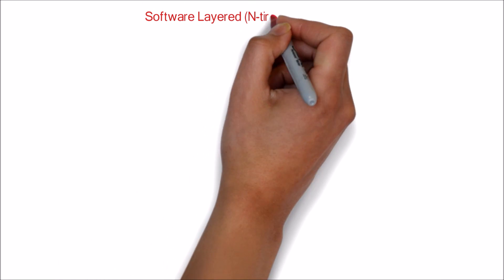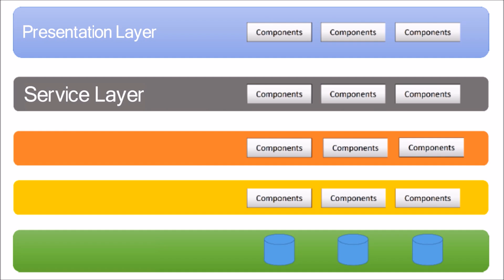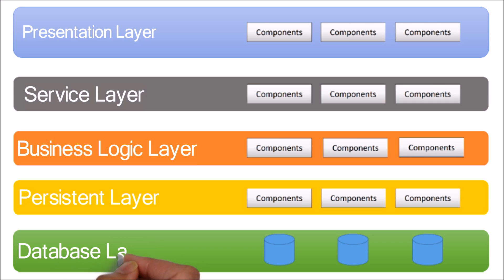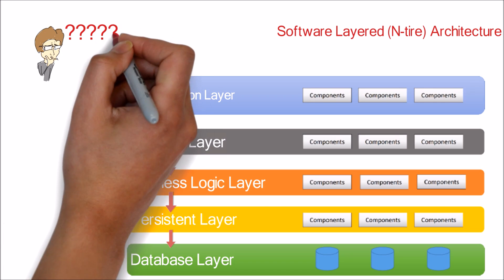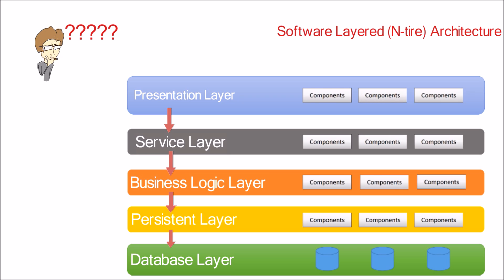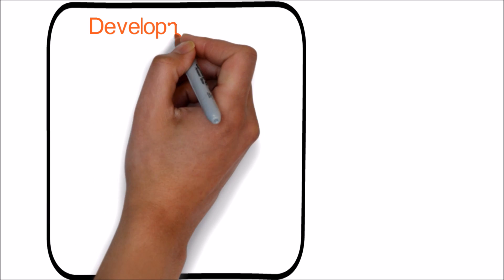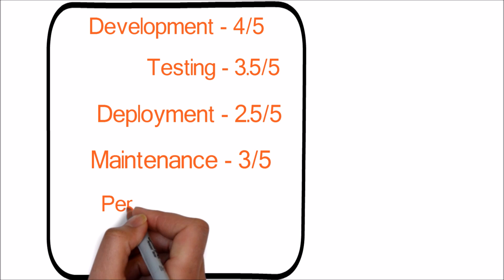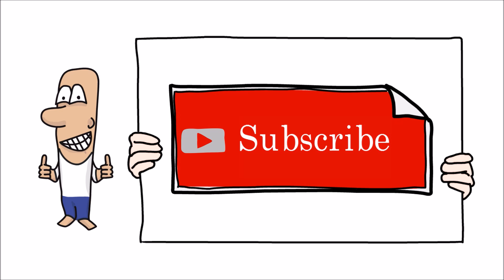1. Software Application N-tier (Layered) Architecture design pattern | Tutorial with example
This video explains about the most commonly used software architecture, layered architecture which is also known as N-tire architecture.
I have shown the commonly used 5 layers in most of the software application architecture in the layered architecture or N-tire architecture, but generally the layers can be selected based on the needs of the application.
Presentation layer.
second layer is service layer.
Third layer is business logic layer.
Fourth layer is, persistence layer.
Fifth layer is database layer.
In this layered N tire architecture, each layer performs a unique role and even the components inside these layers are also performs some unique tasks.
So let's see how the each layer communicates with each other.
The architecture diagram that shown in the example is a closed architecture.
Here the closed indicates that the request that comes to any of application layer should go through all of the layers.
Also this layered architecture provides the separation of concern.
Based on the business scenario, some layers can be opened but detailed care should be taken while doing so since it may have heavy performance
or security risks.
Arbitrary scores are also given based on different features like development, testing, deployment, performance and agility.